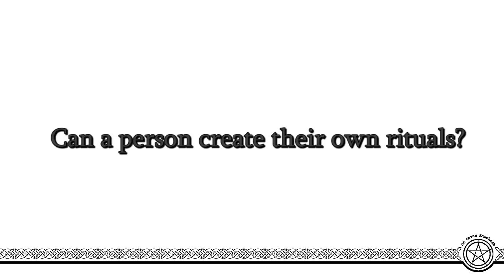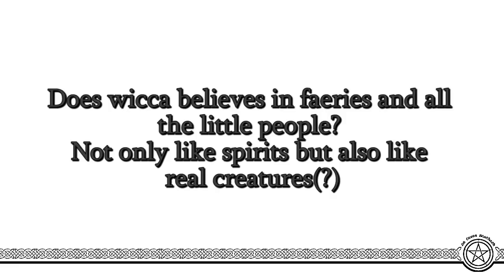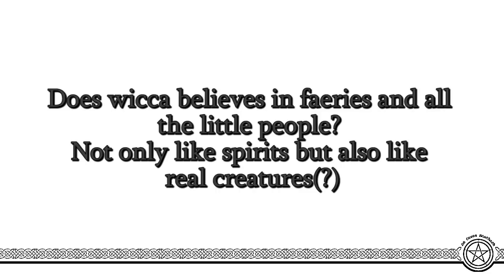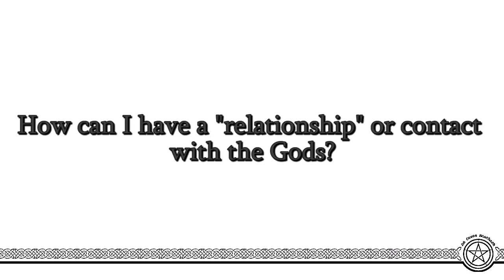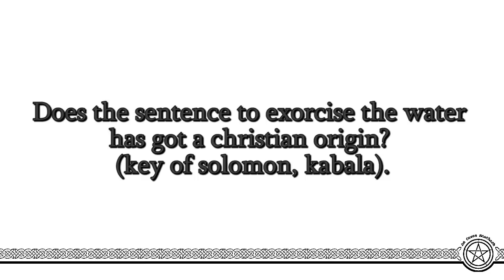Rant: Answering Viewer Questions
**Correction: The term fairy/faery is French in origin, not Norse or Nordic.
Thanks to Annika (The Sea Priestess) for bringing this to my attention

In this video I answer questions from Zabora, Danus Dragonfly, Ventus Montanus and WillYouDie4Jesus.